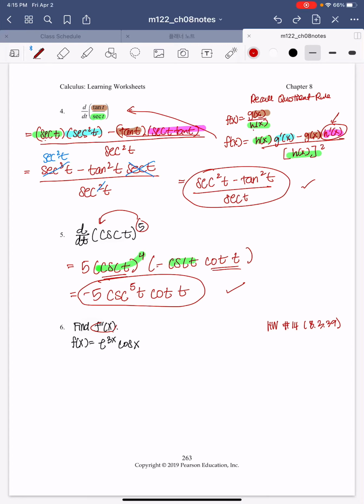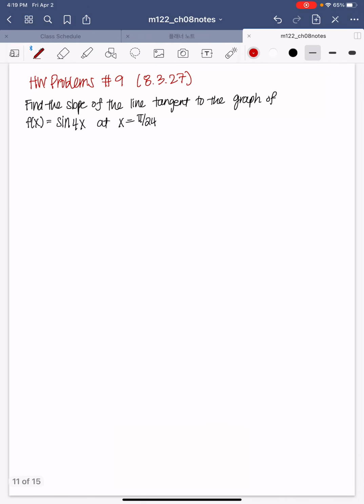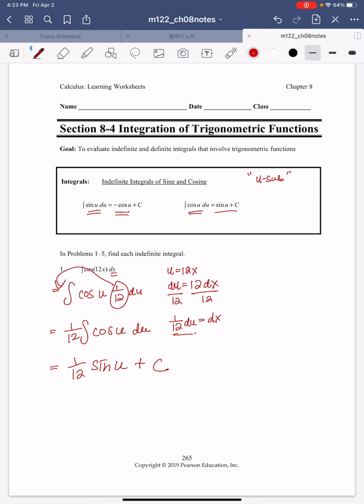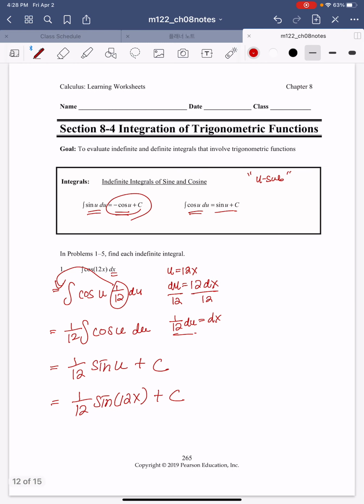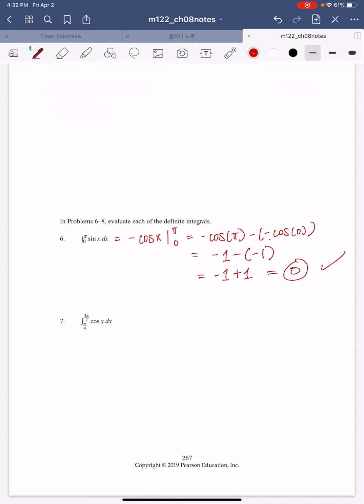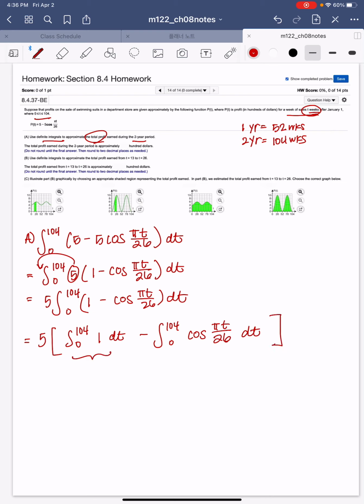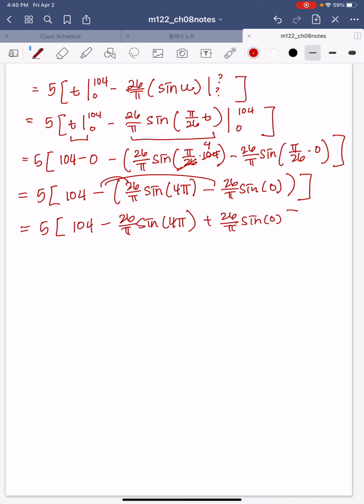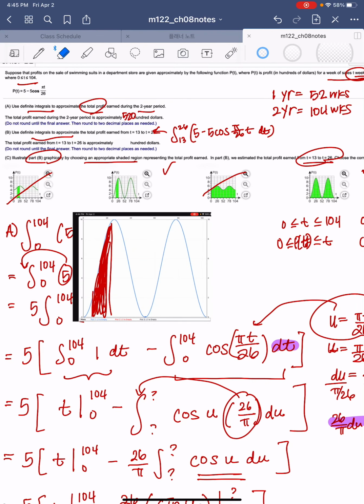M122-ch8.3, 8.4 part2